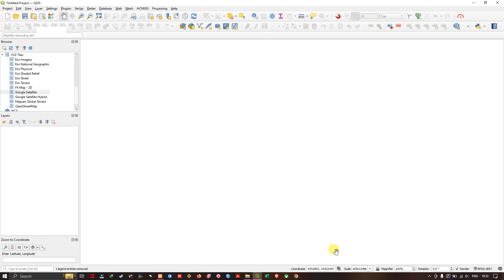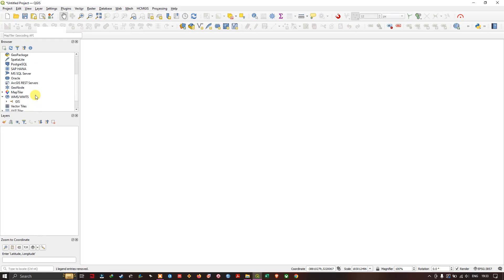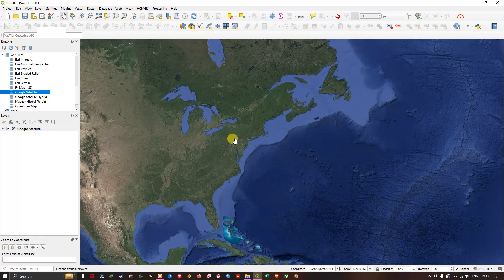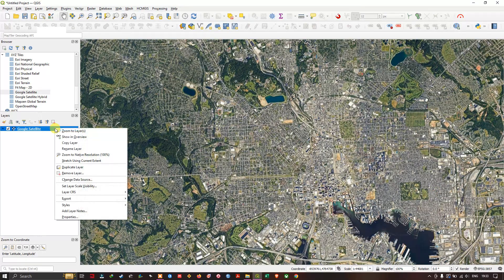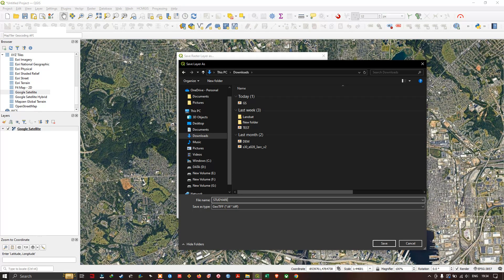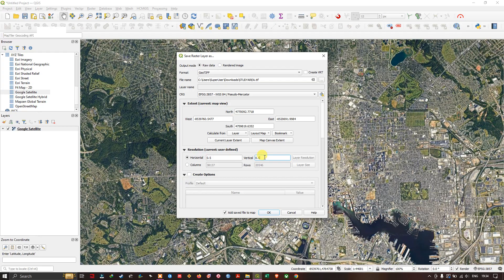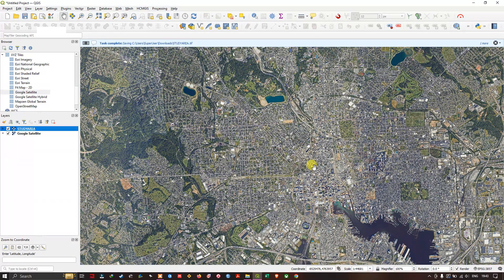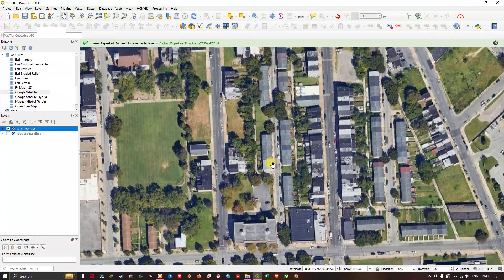Download High Resolution Satellite Image using QGIS | Google Satellite image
In this video tutorial you will learn how to download high resolution satellite image from QGIS. I'm currently using QGIS 3.28 version.

00:00 Introduction
00:12 Adding Base Map (Google Satellite image)
00:45 Downloading google satellite image
01:44 View of downloaded image